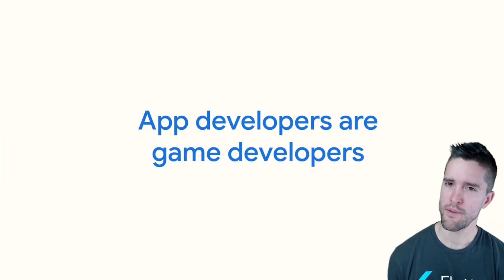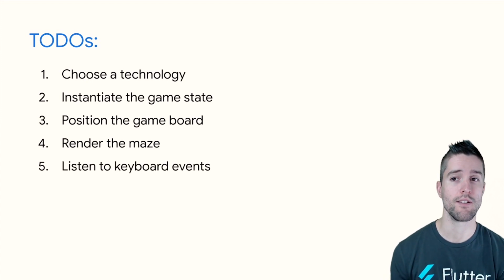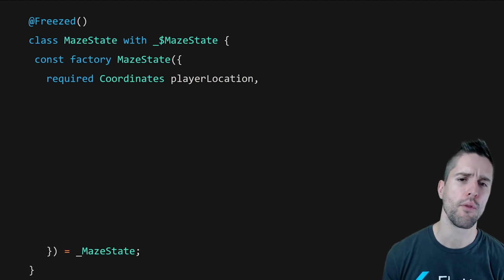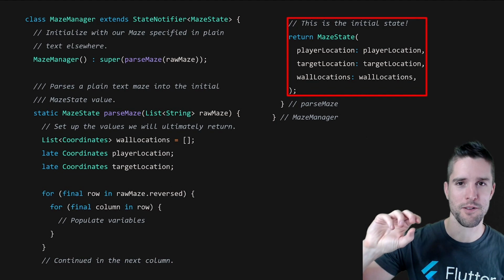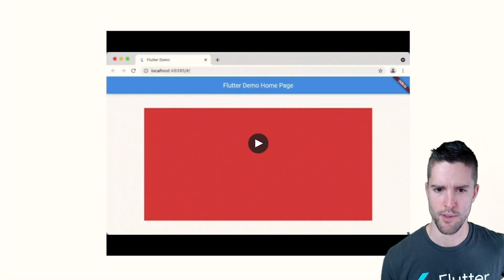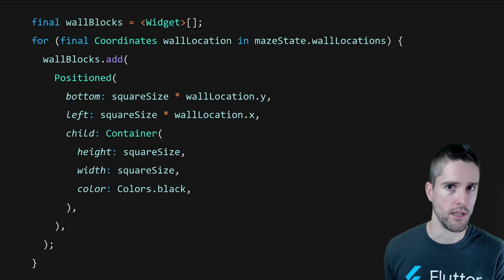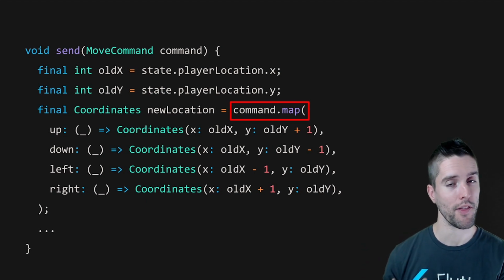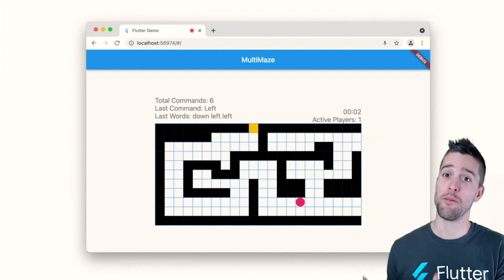Managing state in a Flutter game | Craig Labenz - FlutterVikings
In this talk, Craig will use Riverpod to manage state in a maze escape game. We will discuss how game state management is not inherently different from normal Flutter app state management. We'll also discuss the Command Pattern, and how it can help keep your Flutter apps sufficiently decoupled and flexible. Lastly, we'll use our decoupled system to seamlessly add voice commands to the game, allowing players on mobile or mobile web to shout commands.